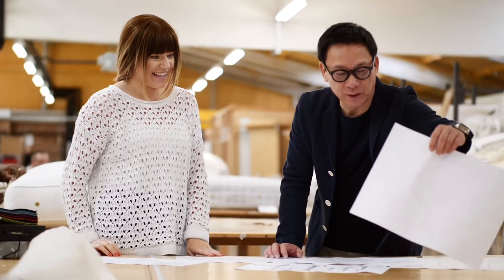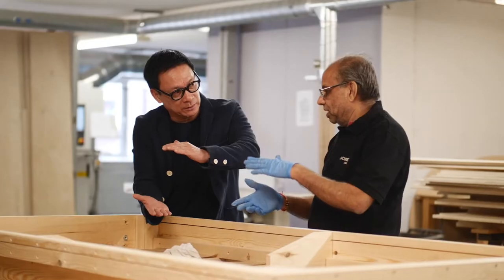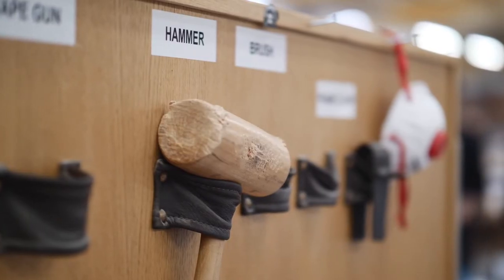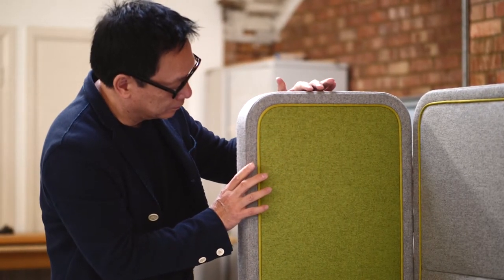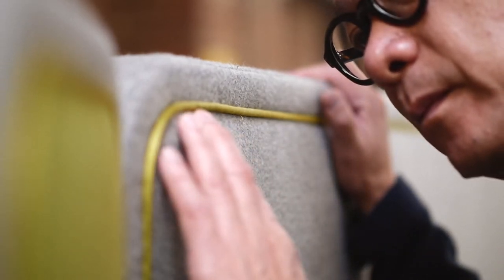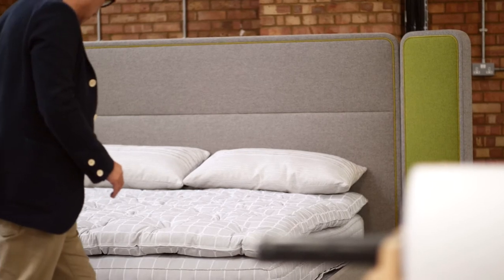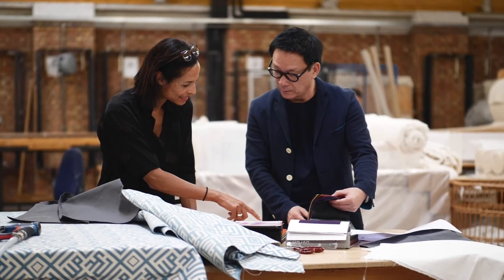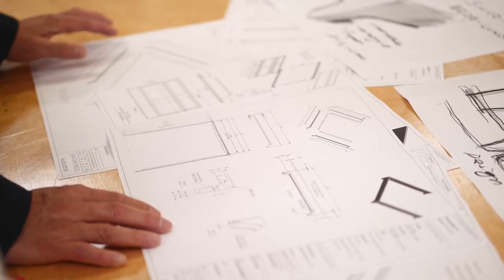Savoir Beds x Steve Leung - SCREEN BED